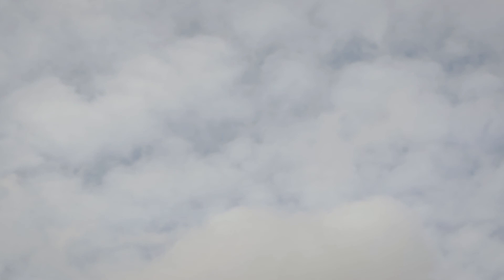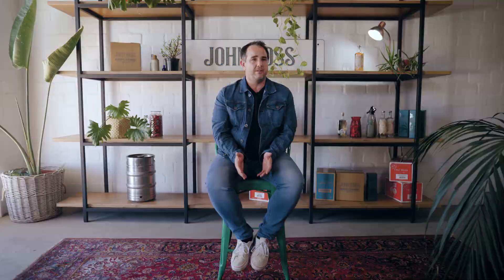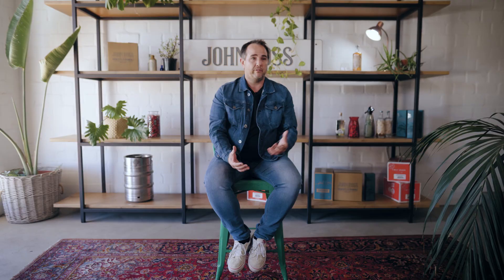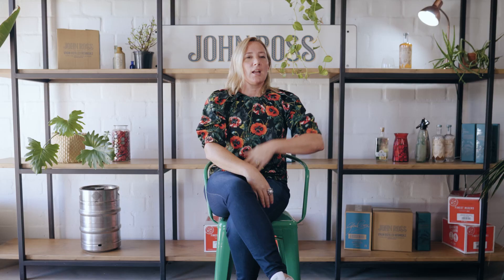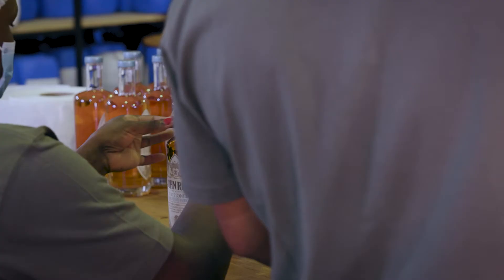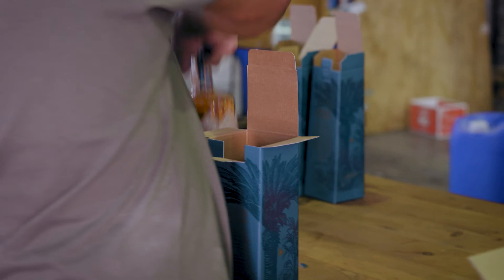JOHN ROSS Virgin Distilled Botanicals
Showcasing the unique locations where they find the best quality ingredients for the best possible Virgin Distilled Botanicals which is John Ross.

What an incredible journey it was filming with the creators of John Ross.